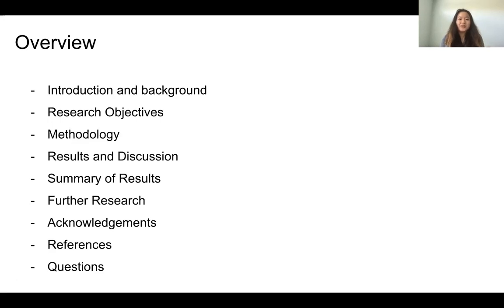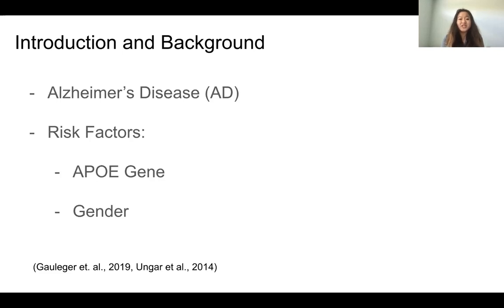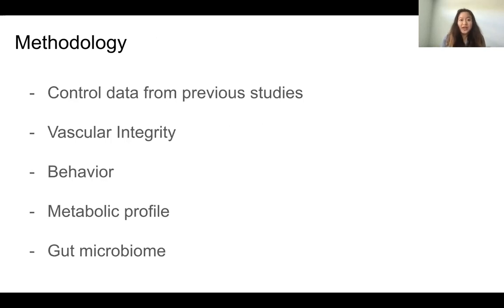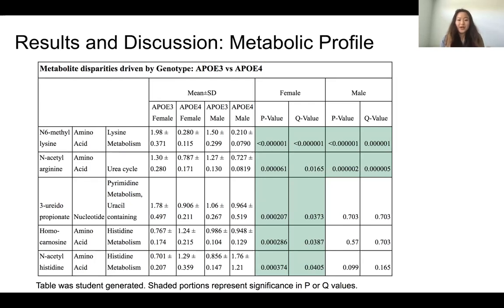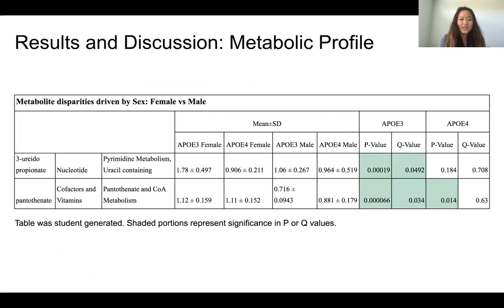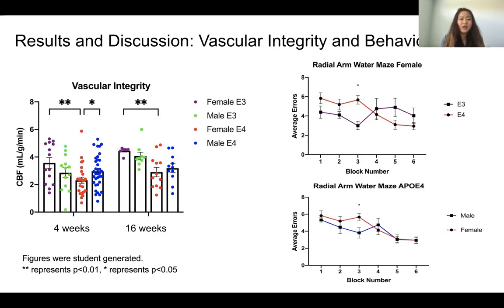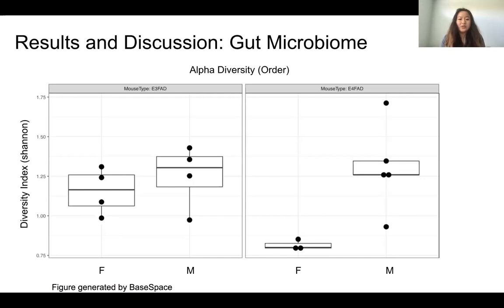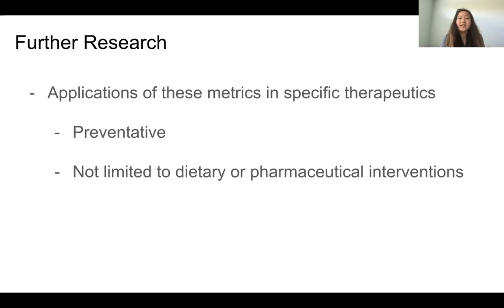Ashley Su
Sex and genotype driven disparities in vascular integrity, metabolic profile, gut microbiome, and behavior in Alzheimer's Disease